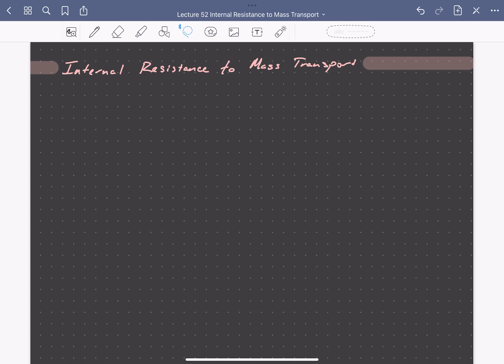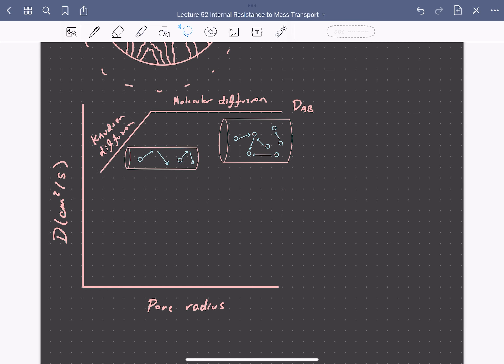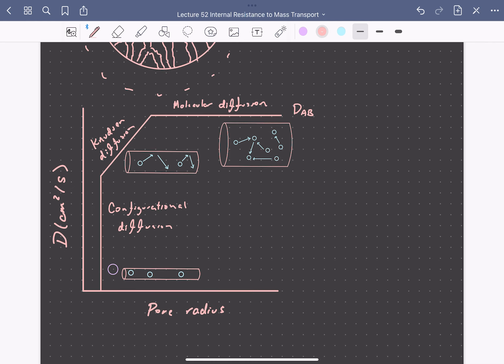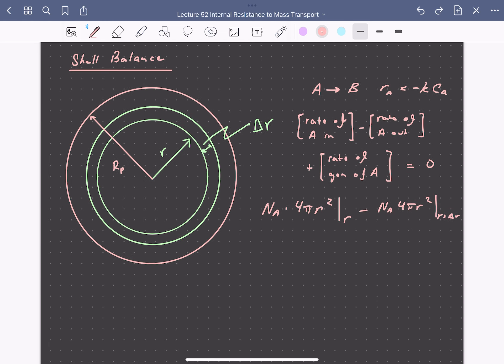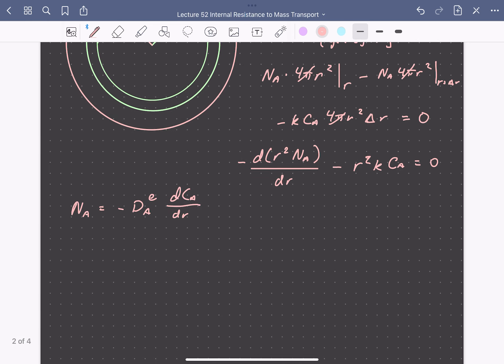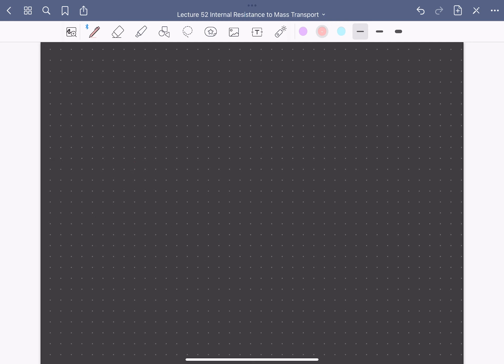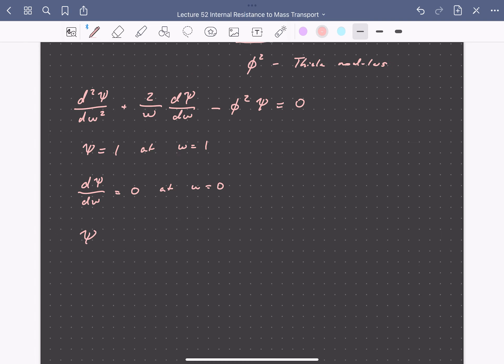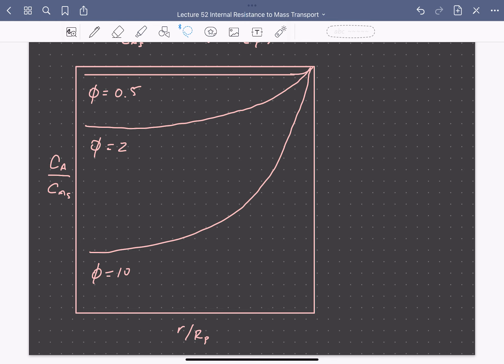Lecture 52 Internal Resistance to Mass Transport